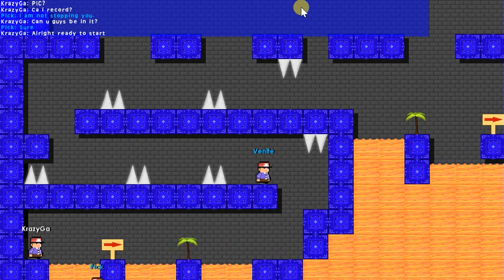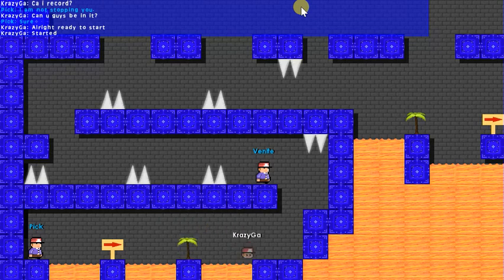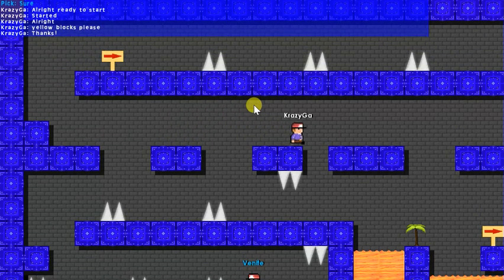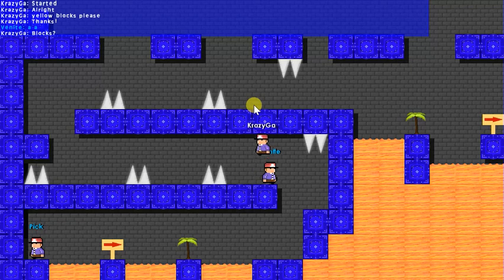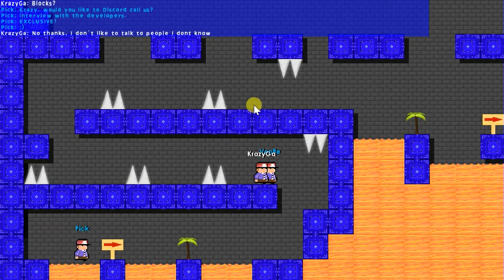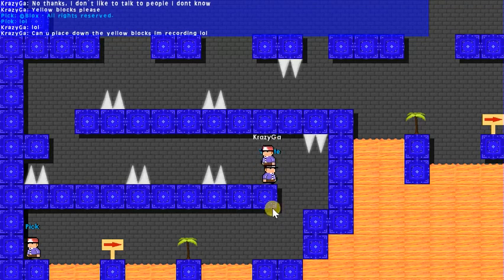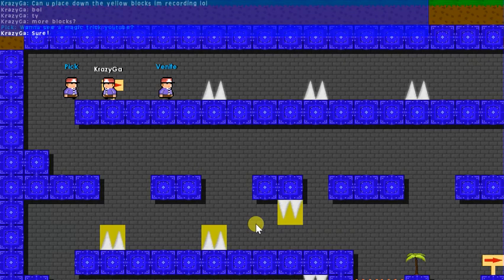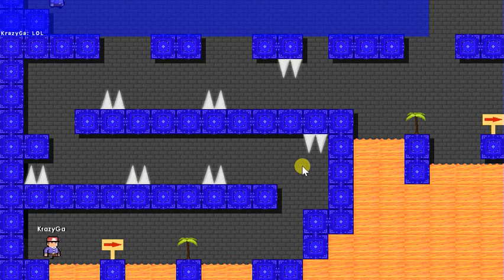EXPLORING A BLOX SECRET MAP + Chilling with mods/devs